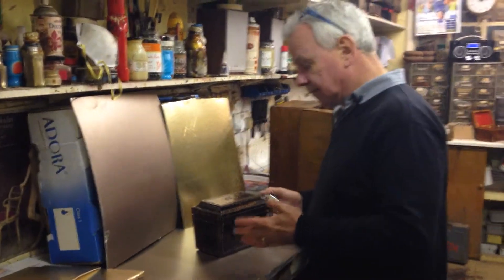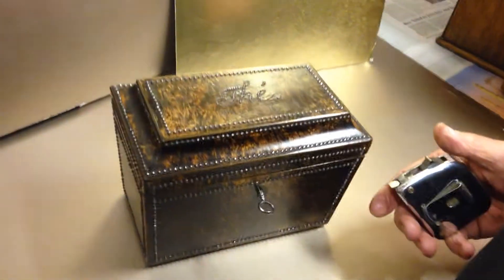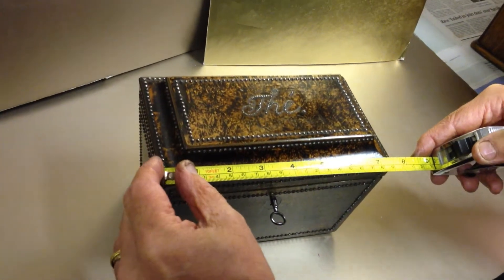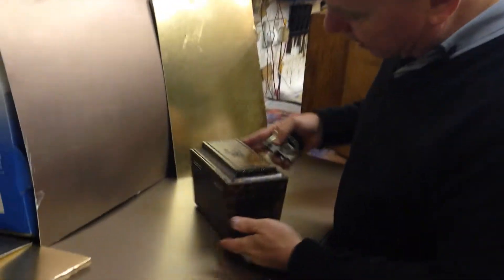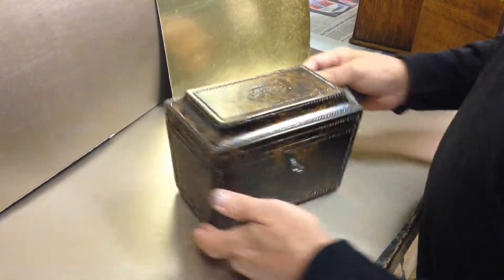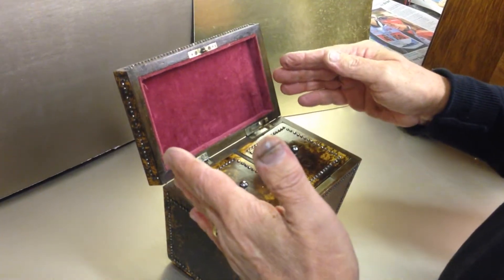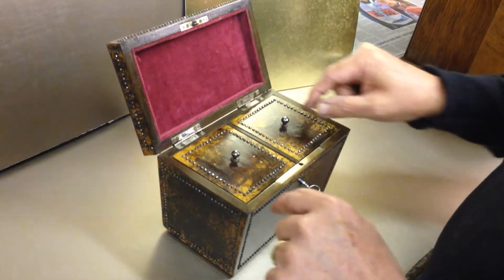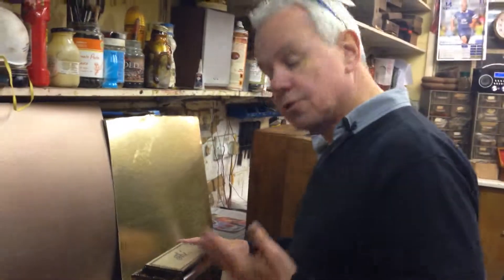French Thula wood Tea Caddy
Superb rare 19th Century French Thula wood Tea Caddy, Sarcophagus shaped box, fruitwood edged all the way around with cut steal pins on every panel and inlaid with "THE", French for tea to the lid. It has the original working key with all the original finishes except the back which has been relined with velvet. (7.5 inches in length by 4.5 inches front to back by 5.5 inches in height). A beautiful box.